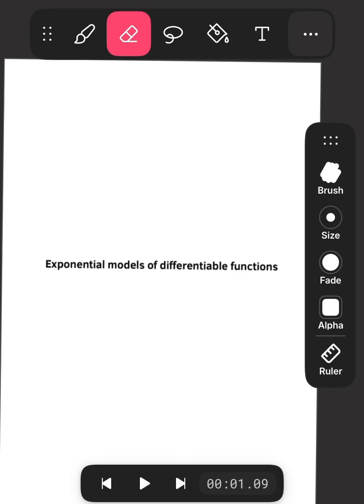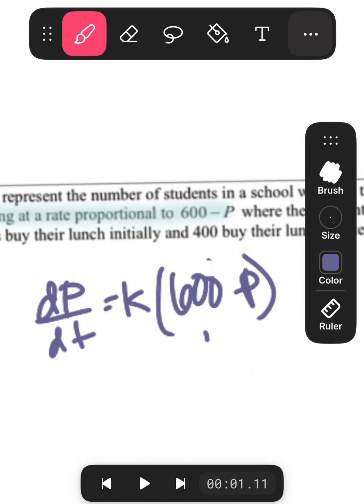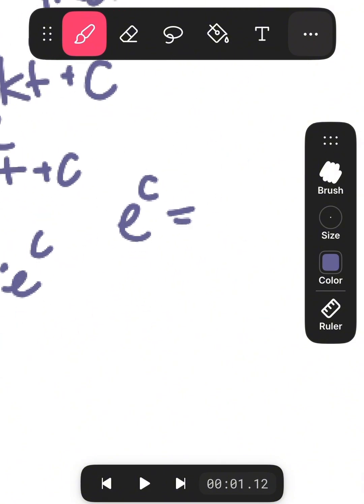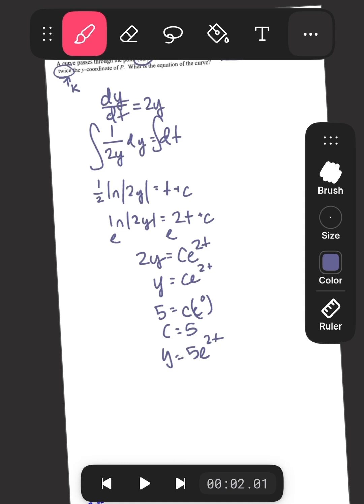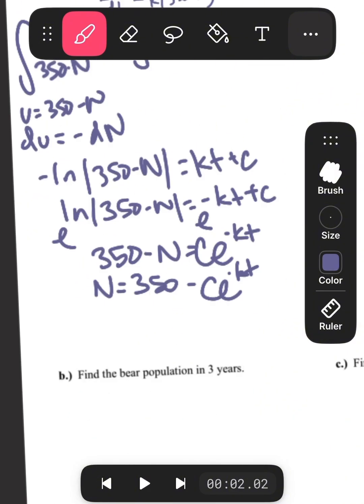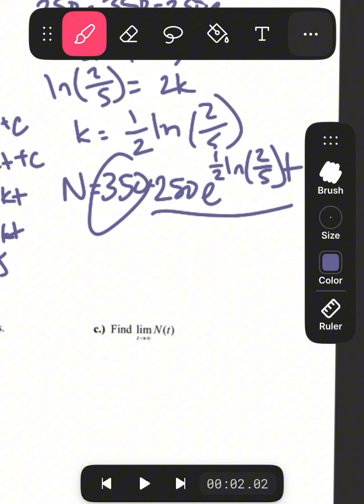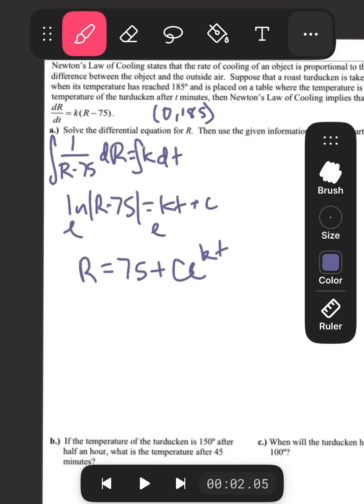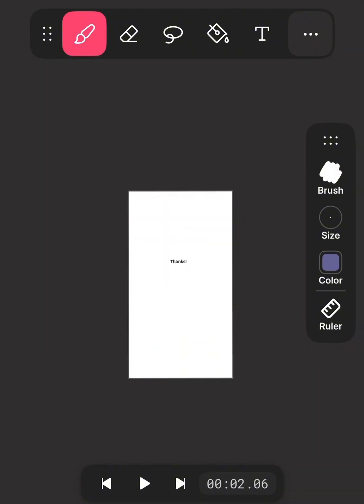Exponential modeling with differential equations (AP Calculus) 3